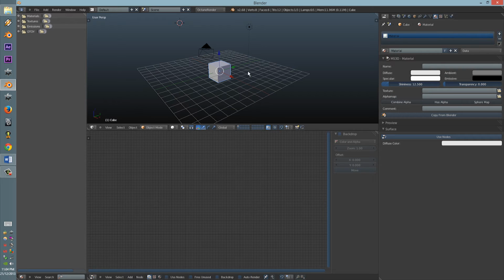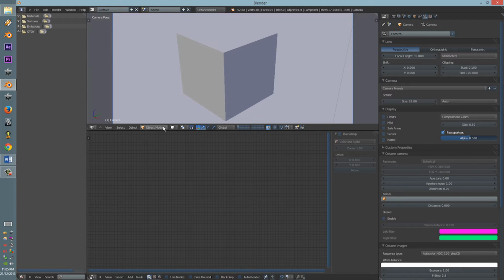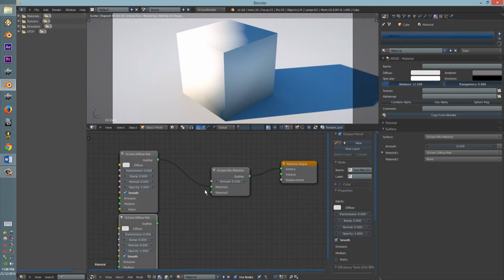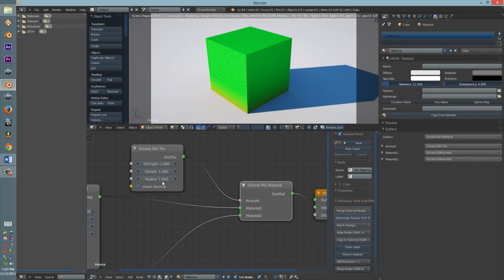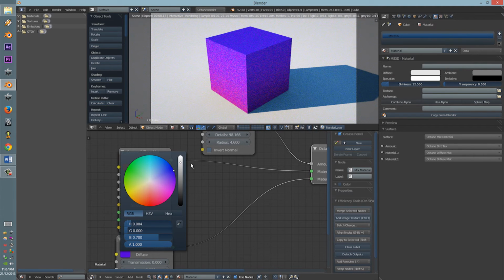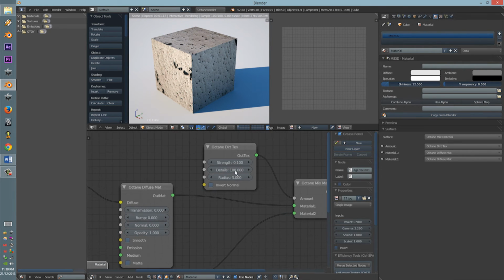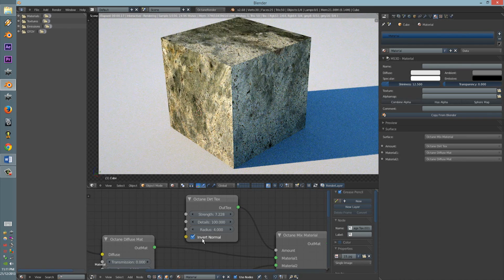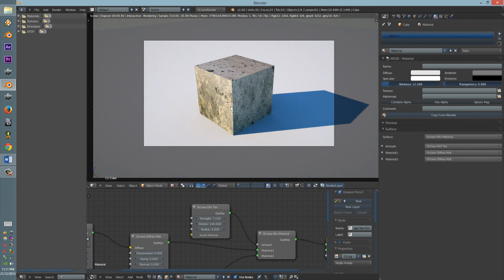Octane Blender Tutorials - 10 - Dirt Node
Time to make some kick ass dirt/rust/metal textures with this awesome blending tool.

TAGS: "blender" "octane" "blender octane" "tutorials" "3D" "octane tutorials" "blender tutorials" "rendering" "unbaised" "ray" "blender octane tutorials" "OTOY" "lighting" "light"